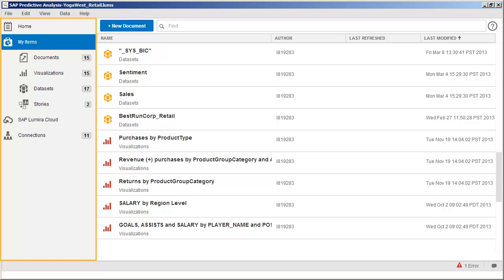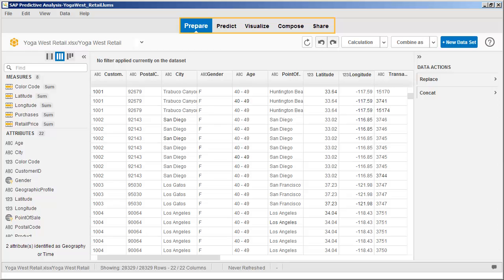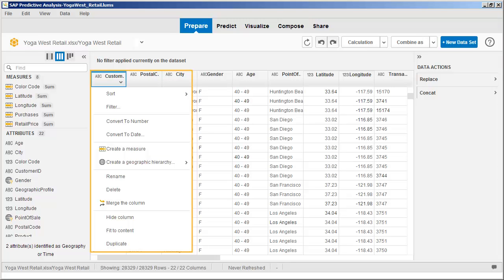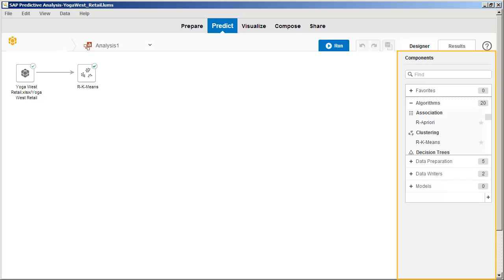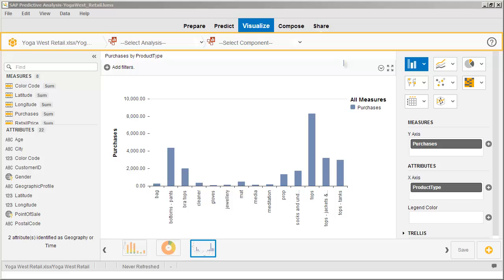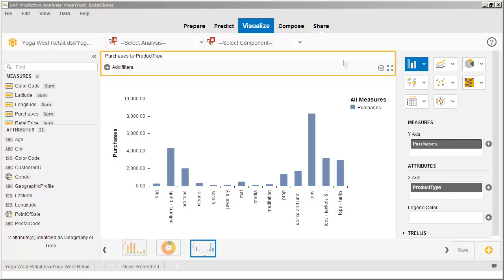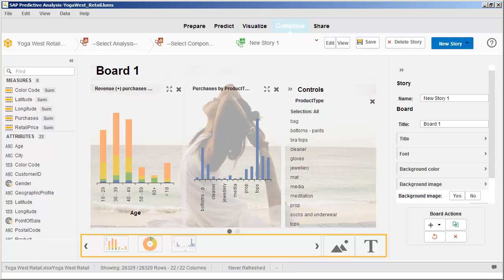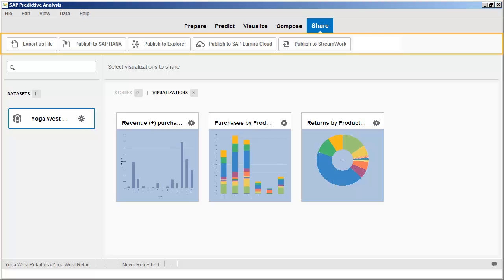Navigate the Interface: SAP Predictive Analysis 1.14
SAP Predictive Analysis is a statistical analysis and data mining solution that enables you to build predictive models to discover hidden insights and relationships in your data, from which you can make predictions about future events.

In this tutorial you will review the components that make up the interface of SAP Predictive Analysis.